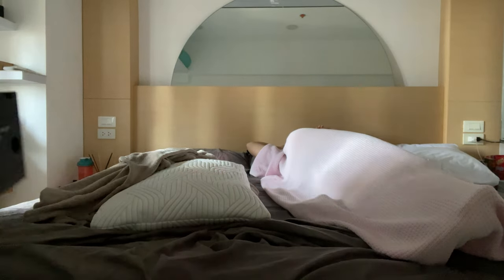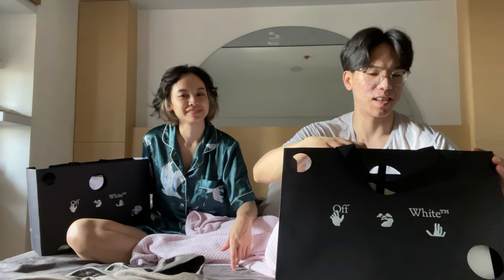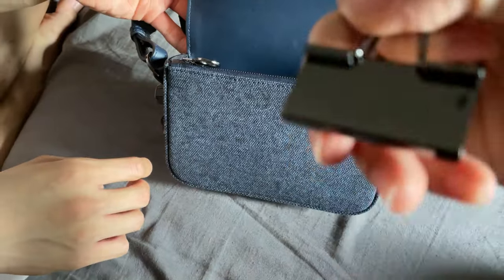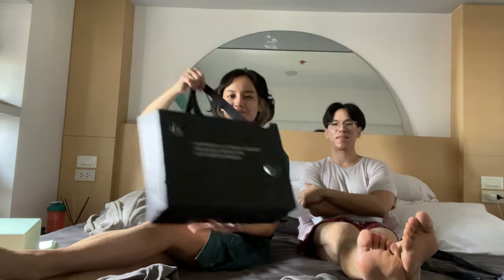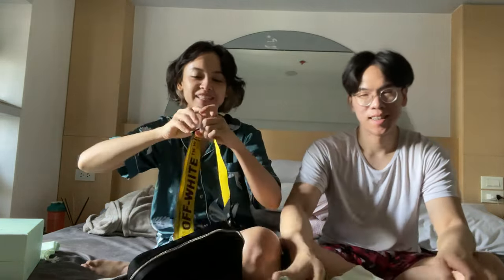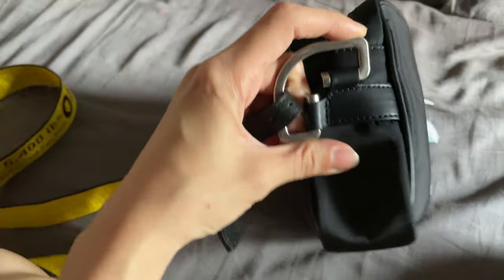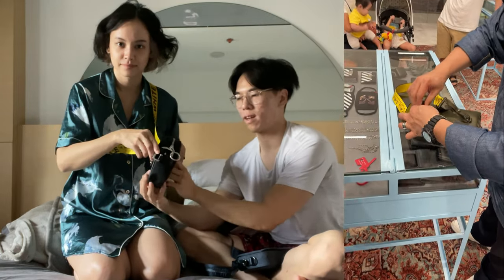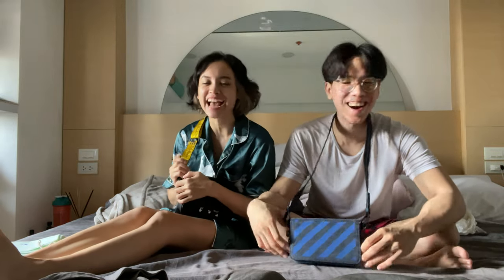OFF WHITE UNBOXING | Manila Exclusive Bags for Husby and Me 🖤💛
Excuse my low quality video?? But Off White just opened a few weeks ago in Greenbelt!

Jech and I went on the first day and were able to swipe up the bags of our street style dreams, but I'm uploading preeeetty late because things have been very hectic lately. It was very exciting, though, and I promise this is my last purchase for the year! Or is it? 😅

Hope you still like this video + it still makes you want to check out the store soon! Especially if you're a Virgil Abloh fan, they have some pretty special items there. 💙💙💙